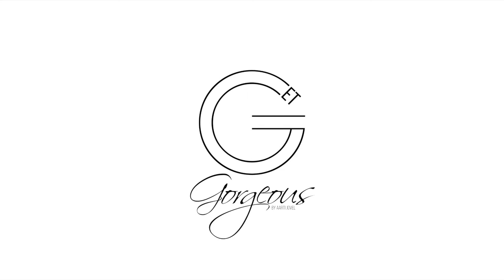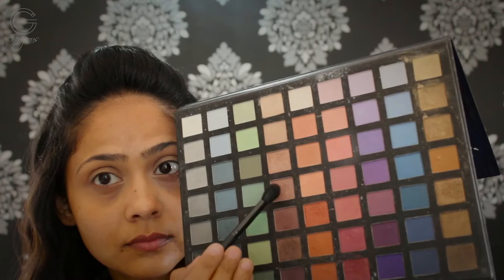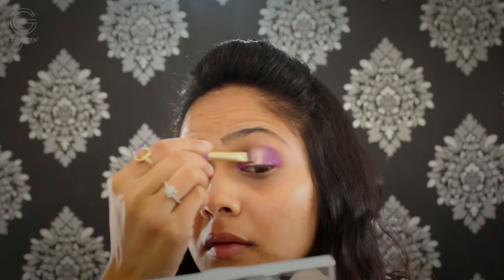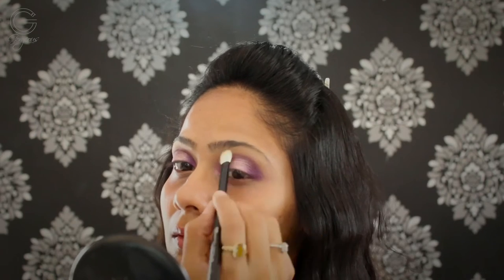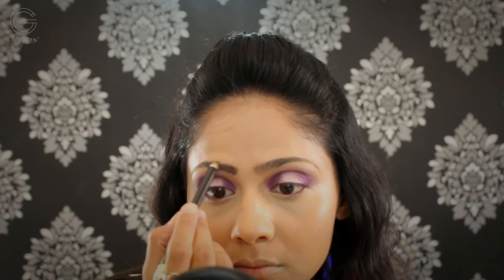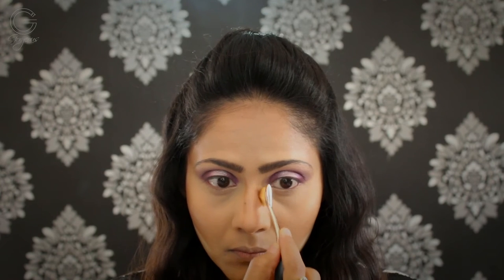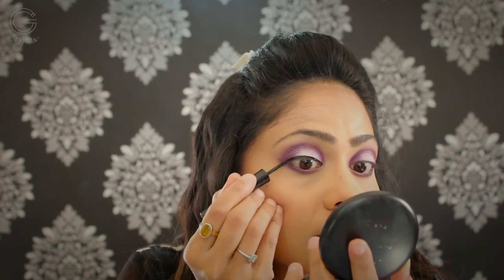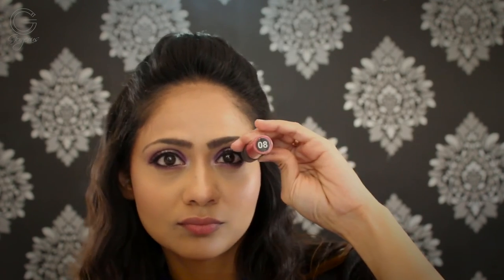Metallic Eyes: Festive Look Tutorial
Metallic eyes is one of the hottest make-up trends this festive season. And to make things easier for you, we have Professional Beauty India featured blogger, Aarti Jovel to give you a step-to-step guide to this festive look, perfect for Diwali parties.

Team P.B.I. wishes you a very Happy Diwali!

PRODUCTS USED:

SKIN PREPS:
L'OREALparis HYDRA FRESH anti shine purifying and refining CREAMY FOAM
OLAY moisturiser cream
SPAWAKE WHITENING TRIPLE CARE SERUM

FACE:

FREEDOM pro wear long wear foundation in shade 10 + MY MAKE UP BRUSH SET Blusher brush
MAYBELLINE age rewind concealer in shade NUDE + BB
MAC studio Sculpt concealer in shade NW25
MAC studio FIX in NC41to set all over the face
MISS CLAIRE Translucent powder in no.02 to set under the eyes and around the mouth
BROW PENCIL P.S. I LOVE YOU from primary
SMASH BOX contour palette + icing angled blush brush + my makeup brush set eyeshadow brush for nose contour + beauty blender
HNM baked highlighter + vega fan brush
DANDELION blush from benefit + icing powder brush

EYES:

MAC studio FIX in NC41 to set the concealer + PRO ARTE brush 217
COLORBAR stay the day finishing mist
ICING 126 shades eyeshadow library + pro arte brush230E + BS MALL fluffy brush + flat QUO shader brush + bs mall small teppered brush
COLORBAR Palette 18 longlasting eyeshadow pot in STEAL THE SHOW + ICING flat shader brush
MAKEUP REVOLUTION LONDON liquid liner in black
MAYBELLINE The Falsies volume express mascara
Nature studio kohl pencil from PLUM GOODNESS IN BLACK to tide line the water line and lower water line
FALSE LASHES FROM PRO ARTE ( I GUESS ,SORRY DONT HAVE THE NAME ) but picked it up from BEAUTY PALACE MUMBAI

LIPS:

MISS CLAIRE soft matte lip cream in shade 08

BRUSHES:

Oval brushes from MYMAKEUPBRUSH SET
ICING BRUSHES
BS-MALL brushes
QUO brushes
PRO ARTE BRUSHES ( BEAUTY PALACE MUMBAI)